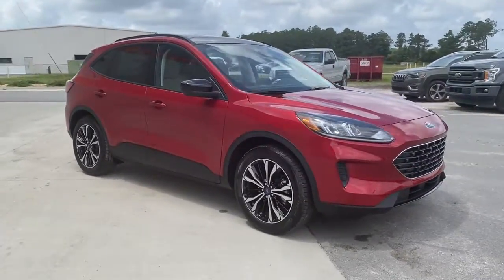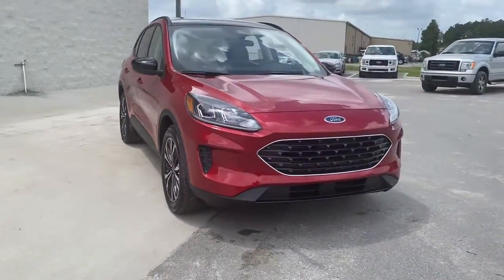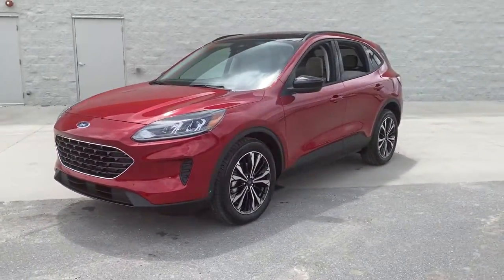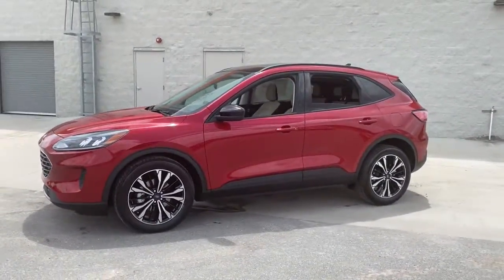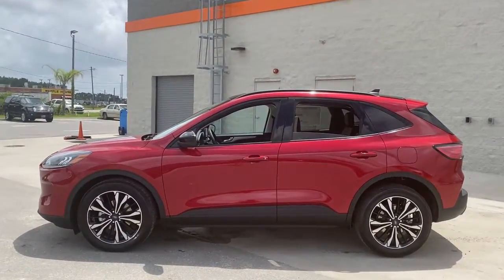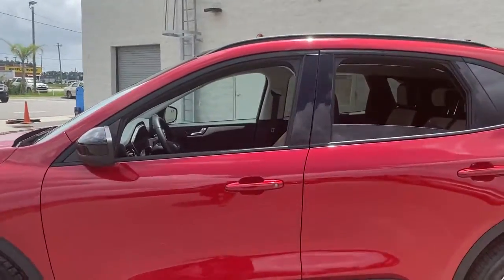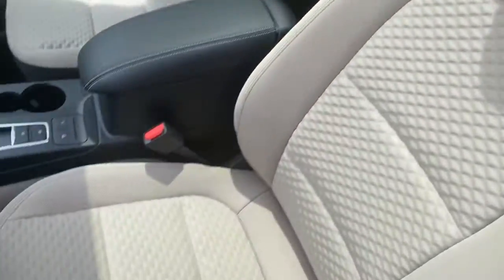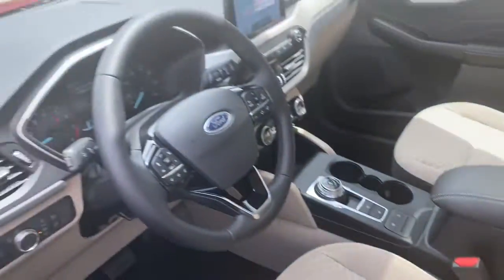2021 Ford Escape Jacksonville, Orange Park, Gainesville, Ocala, Kingsland GA MUA93758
Red New 2021 Ford Escape available in Kingsland, Georgia at Murray Ford of Kingsland. Servicing the Jacksonville, Orange Park, Gainesville, Ocala, Lake City, FL area.

15 YEAR/ 150,000 CERTIFIED NATIONWIDE WARRANTY COMPLIMENTARY WITH PURCHASE.brbrFactory MSRP: $33,990 Red Metallic 2021 Ford Escape SE 28/34 City/Highway MPGbrbrCold Weather Package (Electronic Automatic Temperature Control (EATC), Heated & Premium Wrapped Steering Wheel, Heated Front Row Seats, Heated Sideview Mirrors, and Remote Start System w/86C), Convenience Package (10-Way Power Driver's Seat, Dual-Zone Electronic Automatic Temperature Control, Fold-Down Rear Center Armrest w/2 Cupholders, Halogen Projector Headlamps w/LED Signature, Power Liftgate, and SecuriCode Keyless-Entry Keypad), Equipment Group 200A, Ford Co-Pilot360 Assist+ (Adaptive Cruise Control w/Stop-and-Go, Speed Sign Recognition, and Voice-Activated Touchscreen Navigation System), SE Sport Appearance Package (Black Front & Rear Bumpers, Black Upper Window Molding w/Black Beltline Molding, Gloss Black 5-Bar Upper Grille w/Chrome Surround, High Gloss Black Mirror Skull Caps, and Wheels: 19 Machined-Face Ebony-Painted Aluminum), 3.52 Axle Ratio, 4-Wheel Disc Brakes, 6 Speakers, ABS brakes, Air Conditioning, Alloy wheels, AM/FM radio: SiriusXM, AM/FM Stereo, AppLink/Apple CarPlay and Android Auto, Auto High-beam Headlights, Black Roof-Rack Side Rails, Brake assist, Bumpers: body-color, Compass, Delay-off headlights, Driver door bin, Driver vanity mirror, Dual front impact airbags, Dual front side impact airbags, Electronic Stability Control, Emergency communication system: SYNC 3 911 Assist, Exterior Parking Camera Rear, FordPass Connect, Four wheel independent suspension, Front anti-roll bar, Front Bucket Seats, Front Center Armrest, Front License Plate Bracket, Front reading lights, Fully automatic headlights, Illuminated entry, Knee airbag, Low tire pressure warning, Occupant sensing airbag, Outside temperature display, Overhead airbag, Overhead console, Panic alarm, Panoramic Vista Roof, Passenger door bin, Passenger vanity mirror, Power door mirrors, Power steering, Power windows, Radio data system, Rear anti-roll bar, Rear reading lights, Rear window defroster, Rear window wiper, Remote keyless entry, Speed control, Speed-sensing steering, Speed-Sensitive Wipers, Split folding rear seat, Spoiler, Steering wheel mounted audio controls, SYNC 3 Communications & Entertainment System, Tachometer, Telescoping steering wheel, Tilt steering wheel, Traction control, Trip computer, Unique Cloth Front Bucket Seats, Variably intermittent wipers, and Wheels: 17 Shadow Silver-Painted Aluminum All vehicles will have a $899.00 dealer fee added to the total sale price (excludes A,Z,D, and X plan customers). Taxes, tag, and title fees will be added to all vehicles in accordance with state laws of customers registering address.
Equipment Group 200A,3.52 Axle Ratio,Wheels: 17 Shadow Silver-Painted Aluminum,Wheels: 19 Machined-Face Ebony-Painted Aluminum,Unique Cloth Front Bucket Seats,10-Way Power Driver's Seat,AM/FM Stereo,Ford Co-Pilot360 Assist+,SE Sport Appearance Package,Convenience Package,Cold Weather Package,Panoramic Vista Roof,Front License Plate Bracket,Voice-Activated Touchscreen Navigation System,Fold-Down Rear Center Armrest w/2 Cupholders,Black Front & Rear Bumpers,High Gloss Black Mirror Skull Caps,Adaptive Cruise Control w/Stop-and-Go,Dual-Zone Electronic Automatic Temperature Control,Electronic Automatic Temperature Control (EATC),Evasive Steering Assist,Gloss Black 5-Bar Upper Grille w/Chrome Surround,Halogen Projector Headlamps w/LED Signature,Heated Front Row Seats,Heated & Premium Wrapped Steering Wheel,Heated Sideview Mirrors,SecuriCode Keyless-Entry Keypad,Power Liftgate,Black Roof-Rack Side Rails,Remote Start System w/86C,Speed Sign Recognition,SYNC 3 Communications & Entertainment System,FordPass Connect,Black Upper Window Molding w/Black Beltline Molding,4-Wheel Disc Brakes,6 Speakers,Air Conditioning,Electronic Stability Control,Front Bucket Seats,Front Center Armrest,Spoiler,Tachometer,ABS brakes,Alloy wheels,Brake assist,Bumpers: body-color,Delay-off headlights,Driver door bin,Driver vanity mirror,Dual front impact airbags,Dual front side impact airbags,Four wheel independent suspension,Front anti-roll bar,Front reading lights,Fully automatic headlights,Illuminated entry,Knee airbag,Low tire pressure warning,Occupant sensing airbag,Outside tem